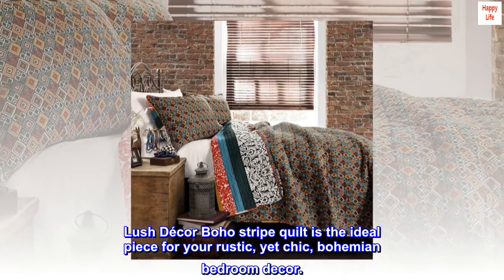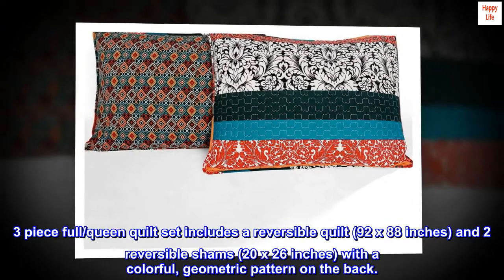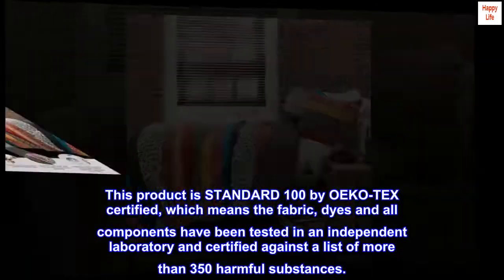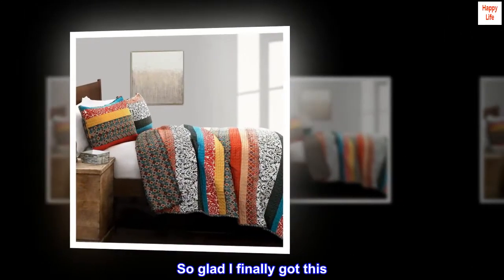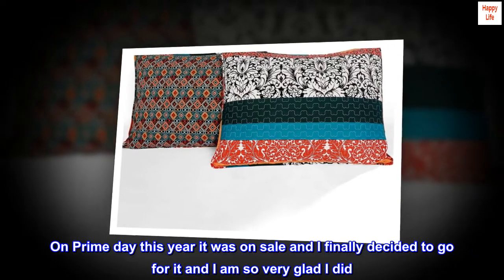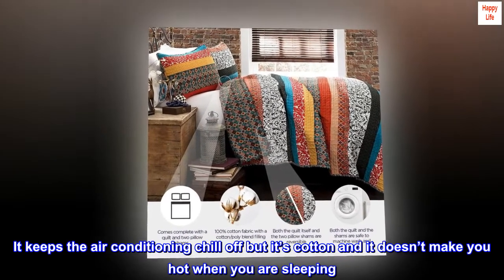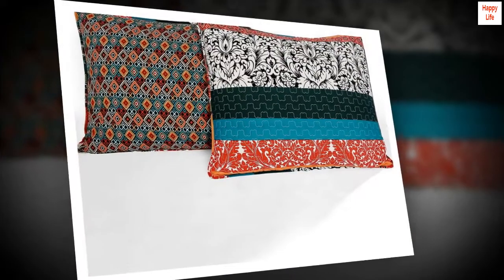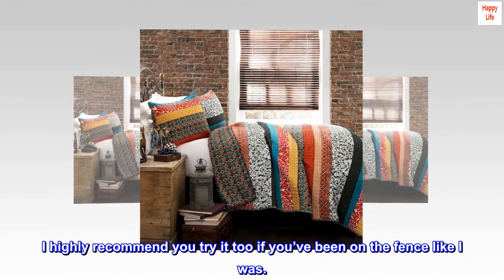Lush Decor - C21842P14-000 Boho Stripe Quilt Reversible 3 Piece Bohemian Design Bedding Set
Cotton
Soft, 100% cotton fabric quilt with a cotton/poly blend filling - perfectly weighted, all season quilt.
Lush Décor Boho stripe quilt is the ideal piece for your rustic, yet chic, bohemian bedroom decor.
Bright, colorful and unique design with floral and geometric striped patterns for a mix of modern and bohemian bedding style.
3 piece full/queen quilt set includes a reversible quilt (92 x 88 inches) and 2 reversible shams (20 x 26 inches) with a colorful, geometric pattern on the back.
Both quilt and shams are easy to care for and safe to machine wash and tumble dry, only Non Chlorine Bleach When Needed
This product is STANDARD 100 by OEKO-TEX certified, which means the fabric, dyes and all components have been tested in an independent laboratory and certified against a list of more than 350 harmful substances.

 So glad I finally got this
I’ve been eyeballing this quilt this for 2 years now and the reviews that I read weren’t very positive and so I was naturally skeptical about buying this but I also love the colors and the patterns so I couldn’t help but want it. On Prime day this year it was on sale and I finally decided to go for it and I am so very glad I did. I live in the Deep South and even with my air conditioning it is still preferred to have lighter bedding in the warm months, but here almost all of the months are warm months. And this quilt is the perfect weight. It keeps the air conditioning chill off but it’s cotton and it doesn’t make you hot when you are sleeping. The colors are vibrant and pretty and so easy to match with almost anything. It wasnt super soft out of the package but once I washed it, it definitely softened up a lot. And I’m sure it will with more washes but it’s pretty comfortable after just one wash. It is plenty big too, and covers my king sized bed with a bit of length on my thick mattress and hangs just enough. There’s not any fighting over covers. I love this quilt and don’t regret getting it at all. I highly recommend you try it too if you’ve been on the fence like I was.